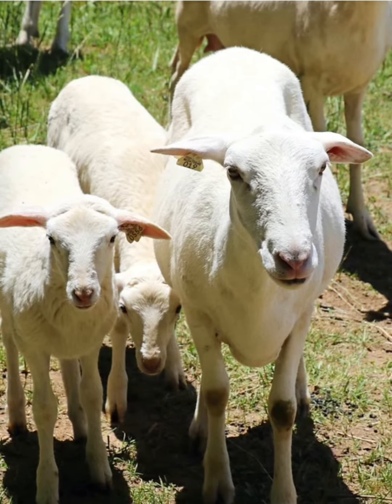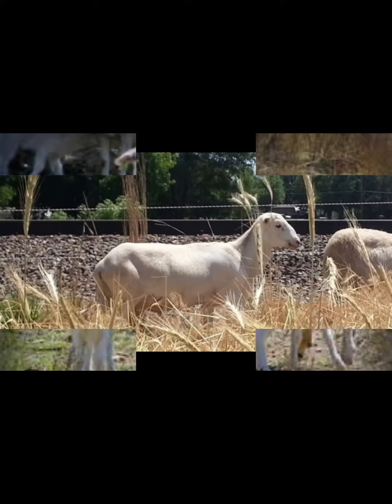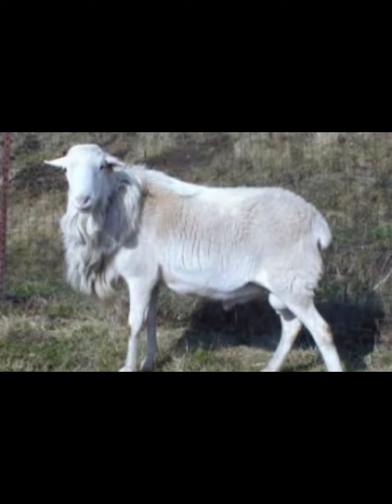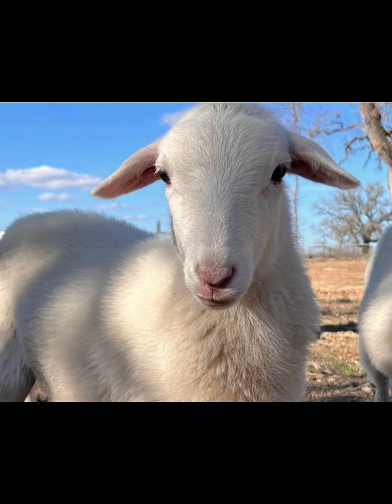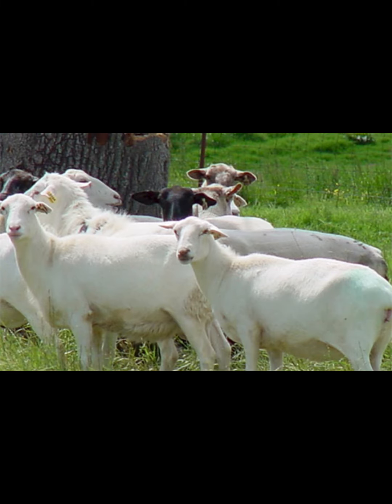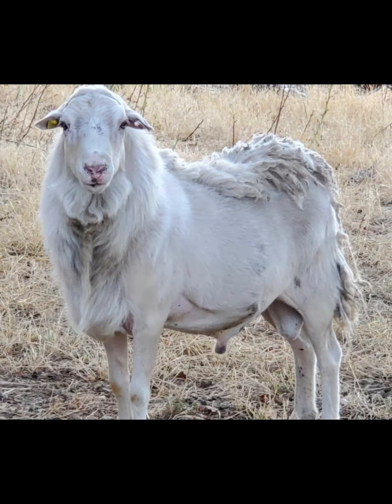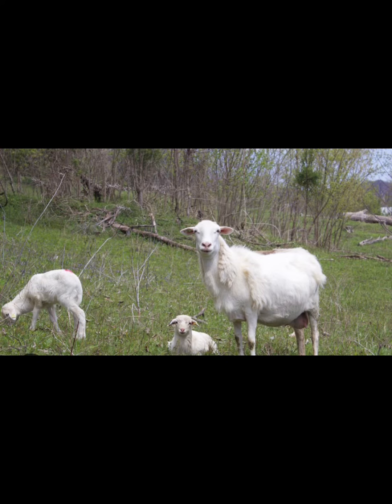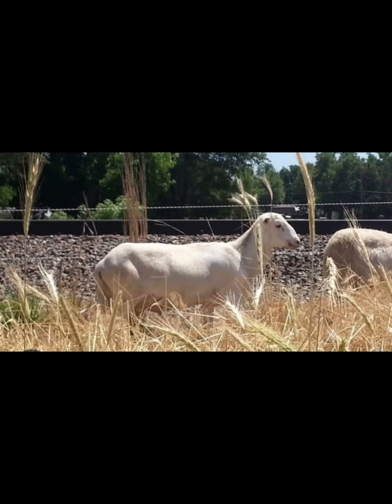Saint Croix - Sheep breed / Parasite Resistance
Today we be looking at The Saint Croix sheep it is a breed of domestic sheep It is native to the U.S Virgin Islands and named for the island of Saint Croix. They are called as ‘Virgin Island White‘ because they were imported into North America and were selected for their white coloration.

But they come in shades of black, brown and white on the Island of Saint Croix.

The Saint Croix sheep breed is believed to have descended from the African sheep that were brought to the Caribbean on slave ships during the beginning of the 1600s. And from a breed of hair sheep which does not grow wool.

The Saint Croix sheep proliferated as subsistence livestock, and they were also valued for the manure critical to sugar cane production.

However, these animals are very hardy tropical breed which are known for their parasite resistance. And today the breed is raised mainly for meat production.

Some breeders have crossbred the Saint Croix with other sheep breeds for imparting these important traits into their bloodlines. Saint Croix sheep is a medium sized animal with completely white coloration. Although some animals can also be black, brown, solid tan or white with brown or black spots. Both rams and ewes are usually polled, that means they have no horns. The rams have a large throat ruff.

Average birth weight of the Saint Croix sheep is around 2.7 to 3.1 kg. Average live body weight of the mature rams is around 90 kg.

And the mature ewes on average weight around 68 kg. The Saint Croix sheep are a very hardy breed of domestic sheep. They can live and adapt themselves in a wide variety of climates. They are able to survive in both hot and cold climates.

They can survive in cold temperatures, and are well adapted to the hot humid climate of the tropics. They grow a thick wool coat during the cold winter temperatures, and their hair coat lets them to tolerate the heat. Their coat sheds water.

The Saint Croix sheep are known as ‘Parasitic Pasture Vacuums‘ for their ability to clear a pasture of parasites reducing the need to worm sheep.

They also show resistance to hoof rot. And they are also fly strike resistant due to their shedding ability. The ewes
are good milkers and produce ample quantities of milk which is high in butterfat.
The ewes are being milked for cheese production, in some regions of the United States. These animals are calm in terms of temperament and they are very easy to handle.

They should be very active without showing signs of being wild or flighty. They are both good browsers and grazers. They are not selective eaters and they have been used for weed control due to their preference for weeds.